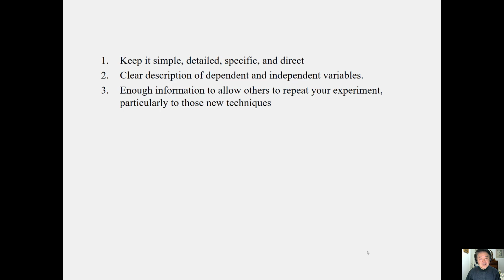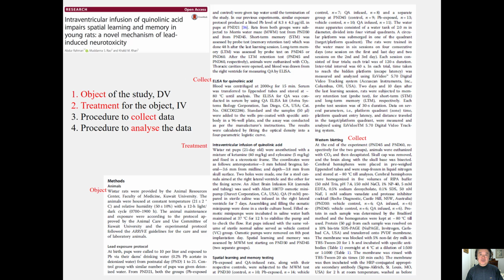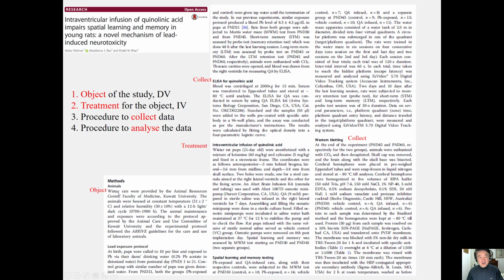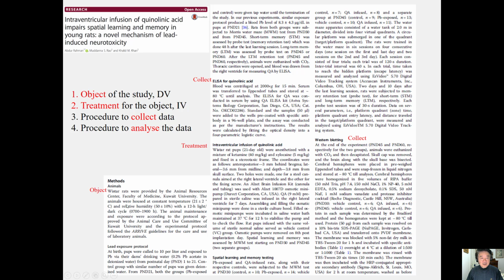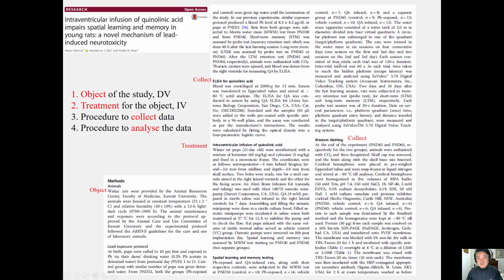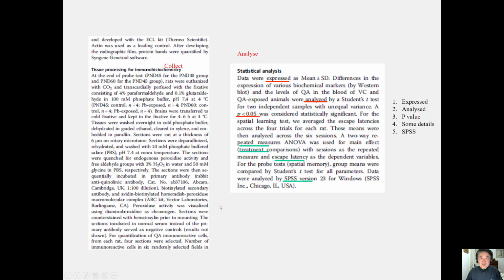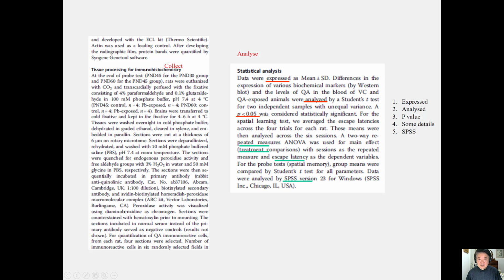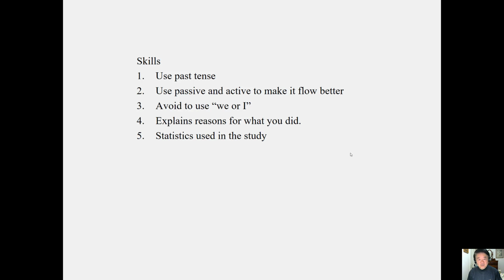How to write the method section in a paper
Teach you to write the method section